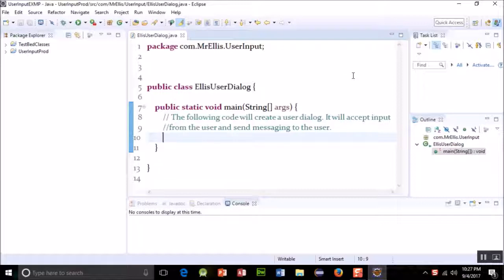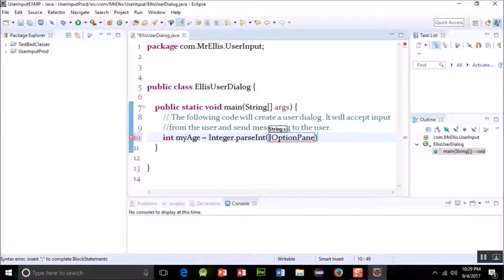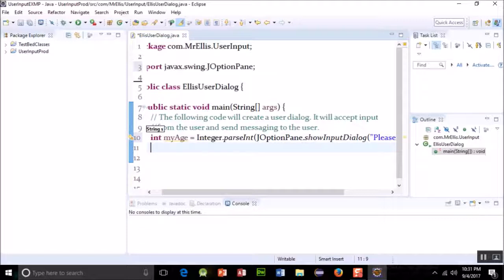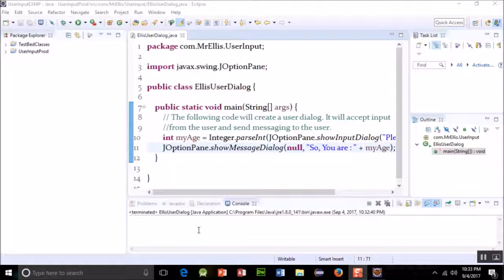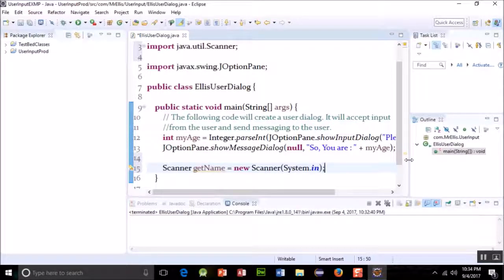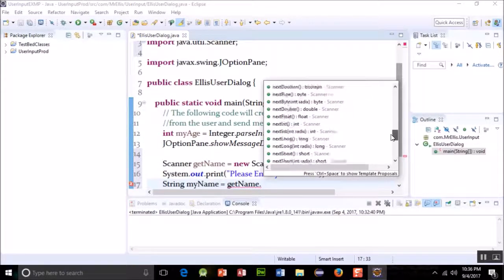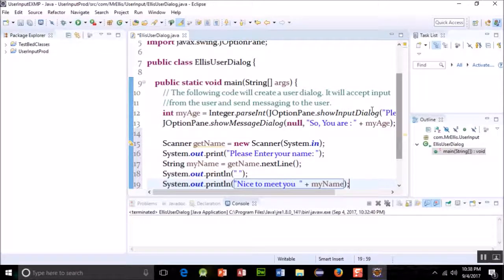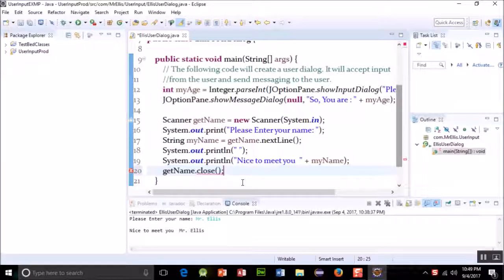CPP470UserDialog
CCP470 User Input Using JOptionPane and Scanner